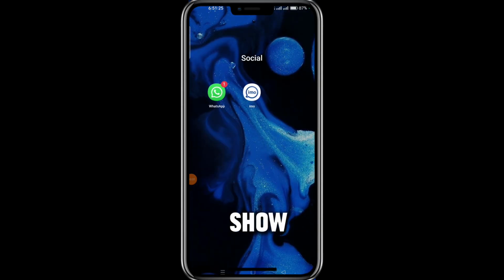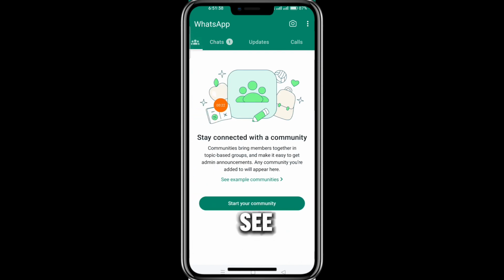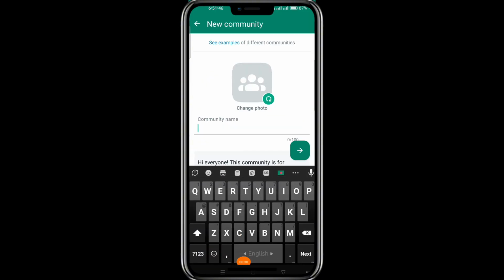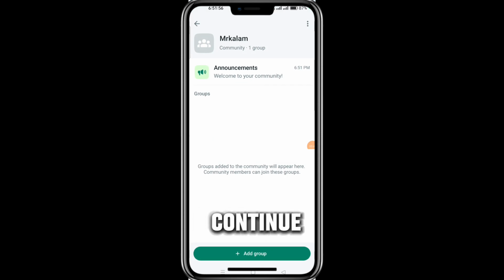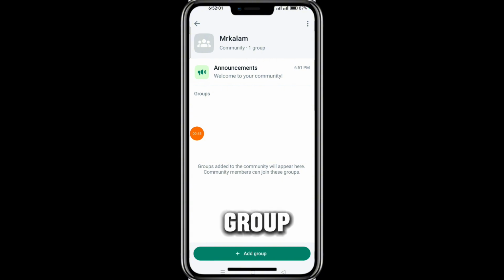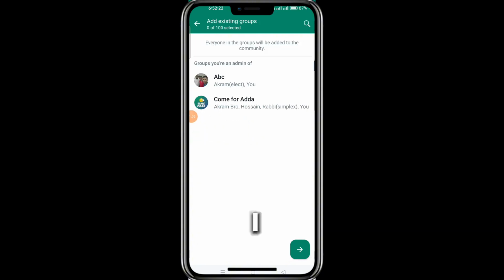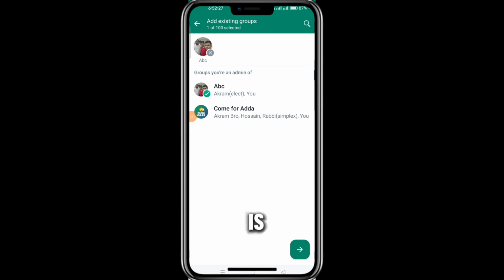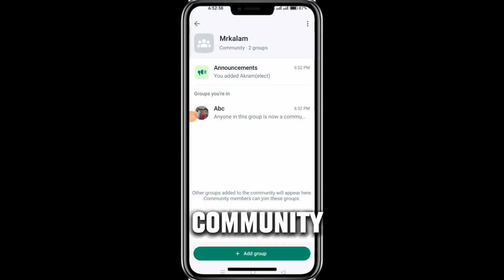How to create a WhatsApp community in min - (new update) WhatsApp tutorial